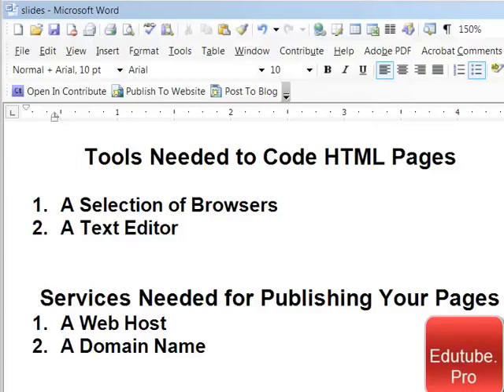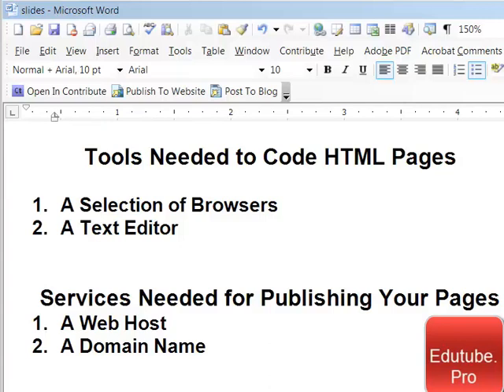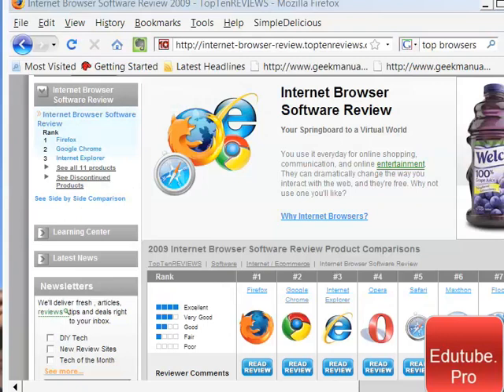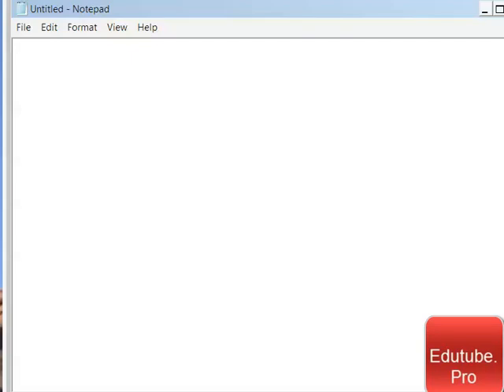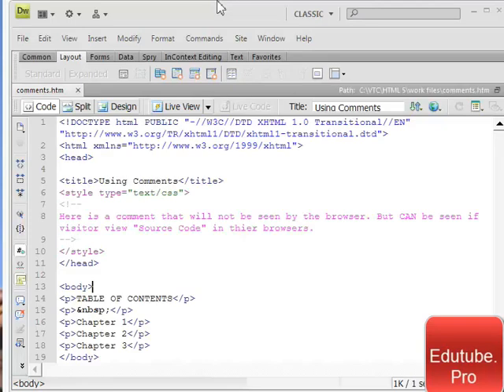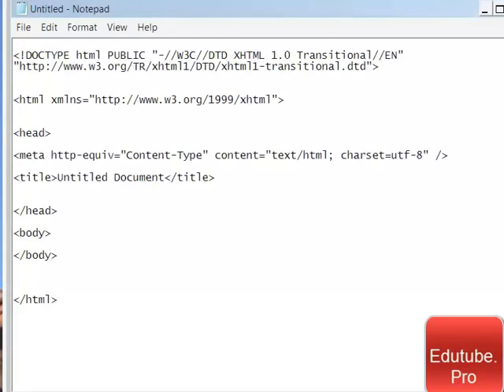HTML5 Programming Tutorials 0 05